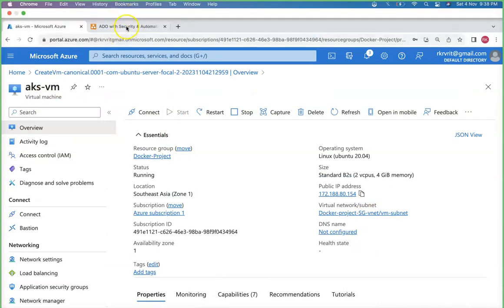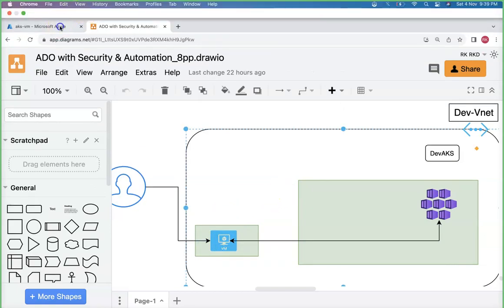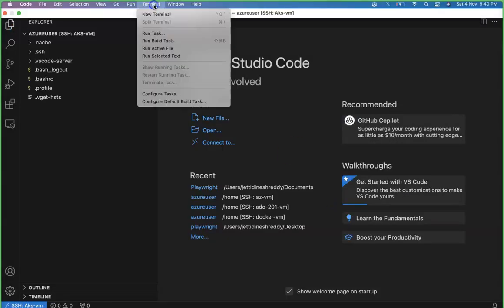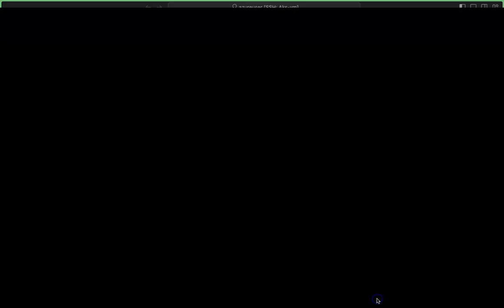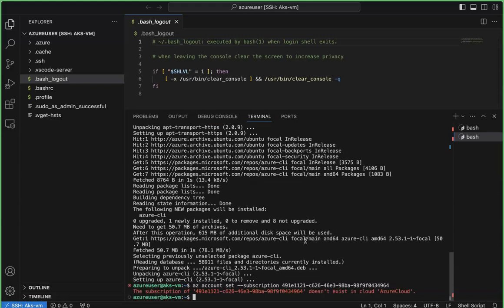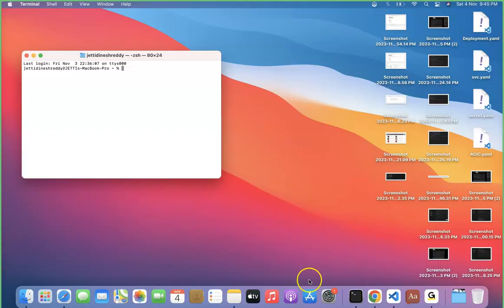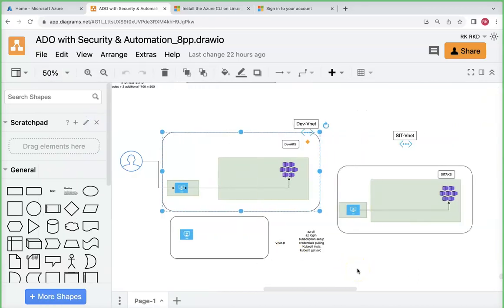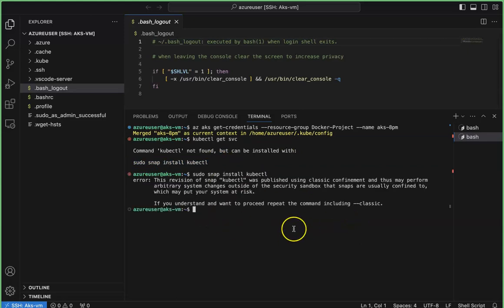37. Vm to AKS connection | Azure Devops Zero to Hero Series with Realtime Projects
Explore the process of connecting virtual machines (VMs) to Azure Kubernetes Service (AKS), enabling seamless communication and integration between containerized workloads and traditional infrastructure components.

AZURE COURSE
AZURE FREE COURSE FOR DEVOPS
KUBERNETES PROJECTS